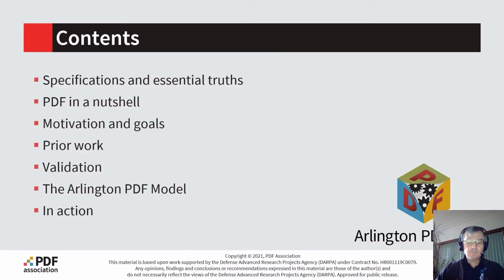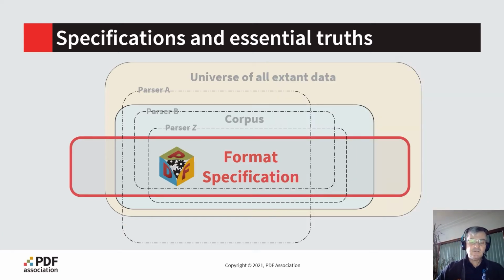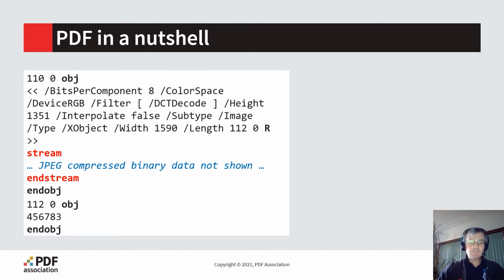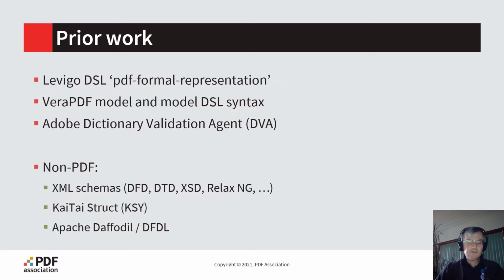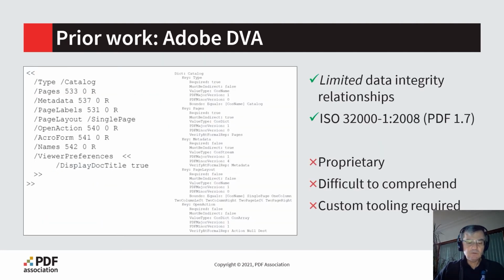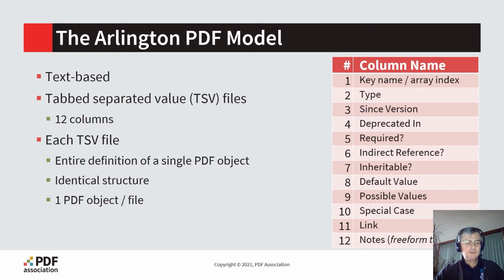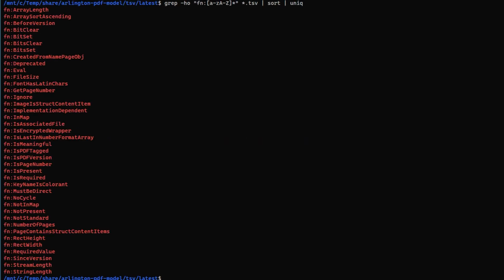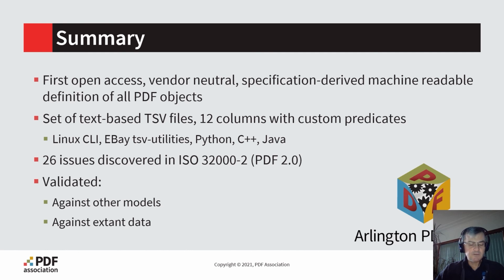"Demystifying PDF through a machine-readable definition"; Peter Wyatt (PDF Association Inc.).